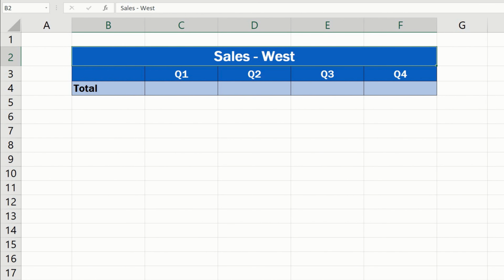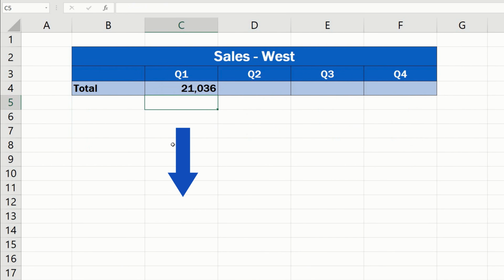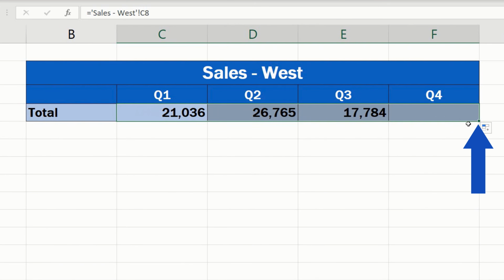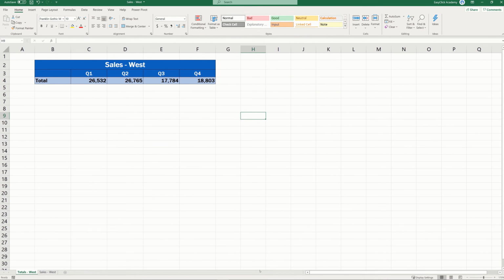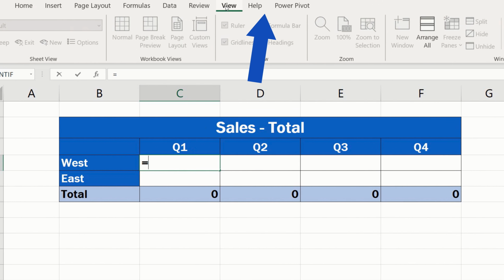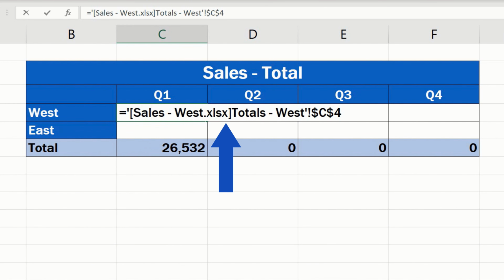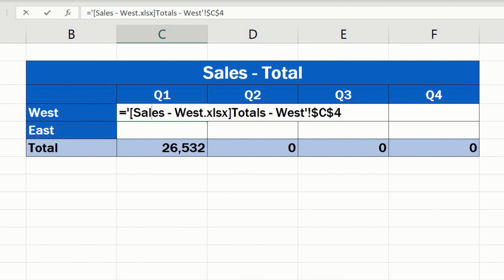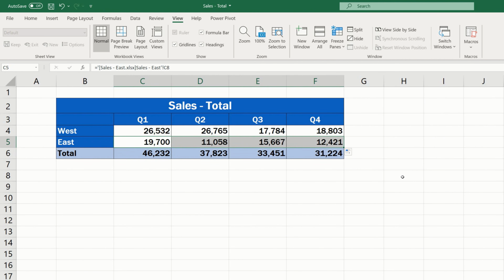How to Link Cells in Different Excel Spreadsheets (In One or More Excel files)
In this tutorial, we’re gonna go through how to link cells in different Excel spreadsheets. You’ll be able to use data from a different spreadsheet located within the same workbook, in a single file, but also from a spreadsheet which is a part of a completely different Excel file. Ready to crack on?

⏱️Timestamps⏱️
0:00 Intro
0:34 How to Link Cells within a Single Workbook
1:51 How to Copy the Link Formula through the Rest of the Quarters
2:20 How to Link the Cells in Different Spreadsheets Located in Separate Excel Files

Transcription How to Link Cells in Different Excel Spreadsheets (In One or More Excel files)